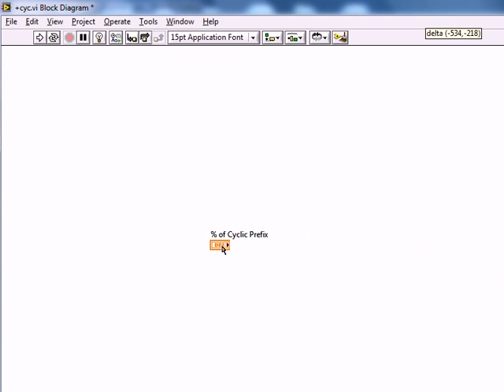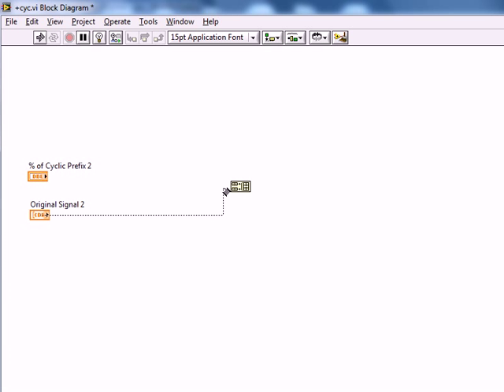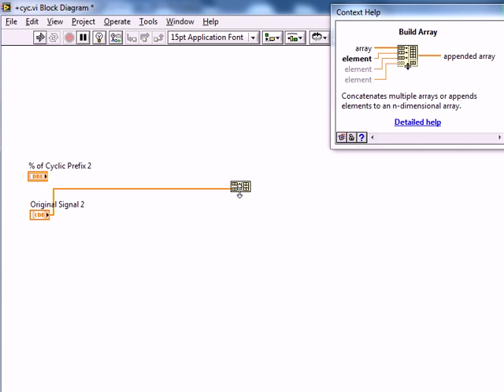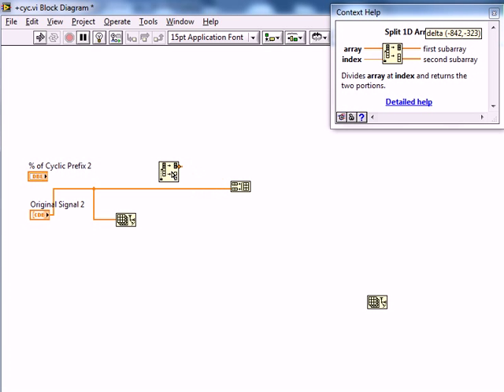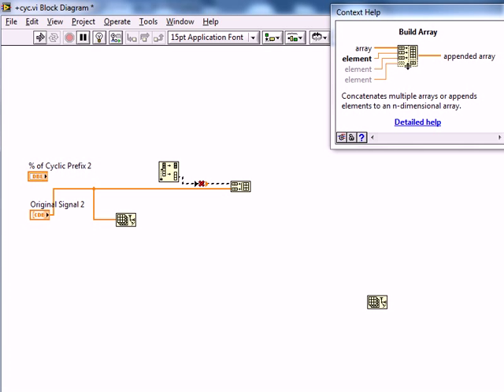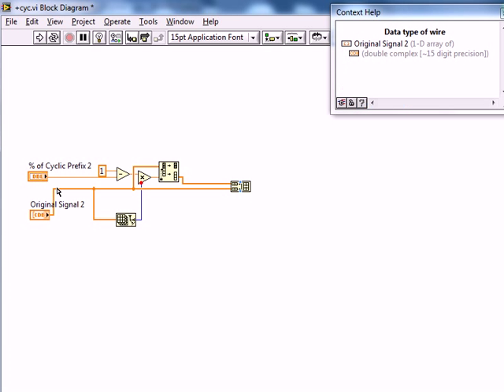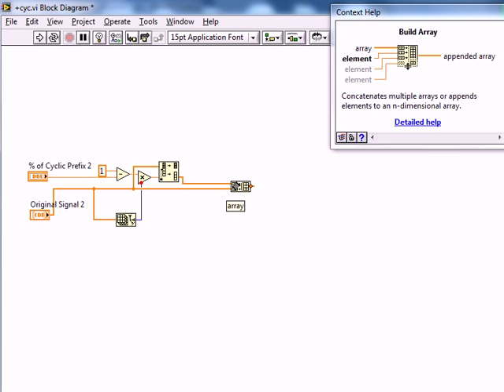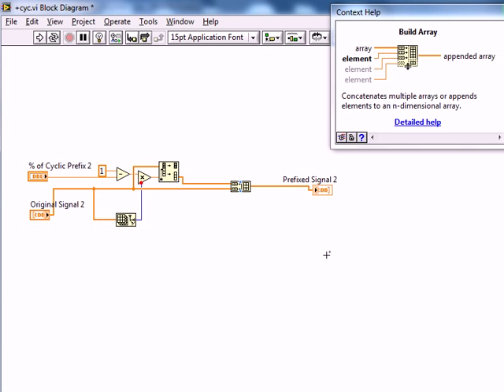Cyclic Prefix LabVIEW Tutorial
This is a LabVIEW tutorial on implementing a cyclic prefix sub-VI for an OFDM transmitter. The full project can be found at: